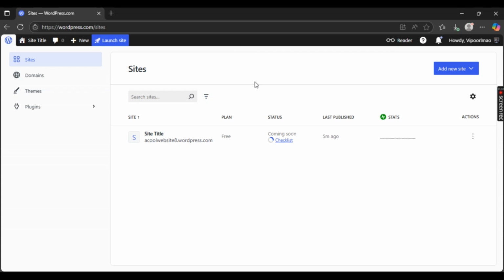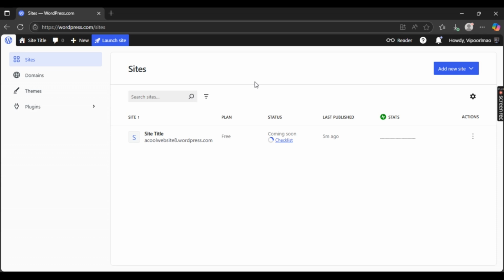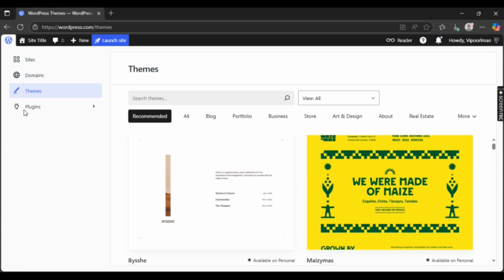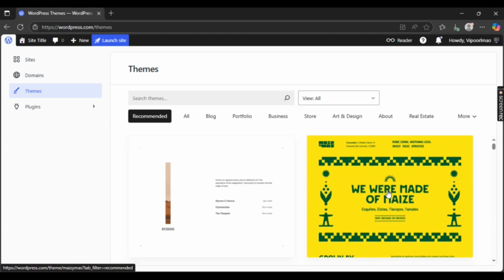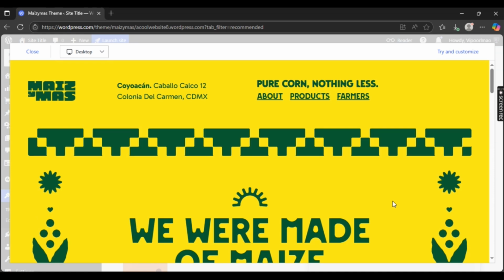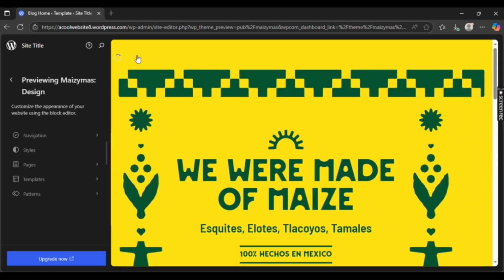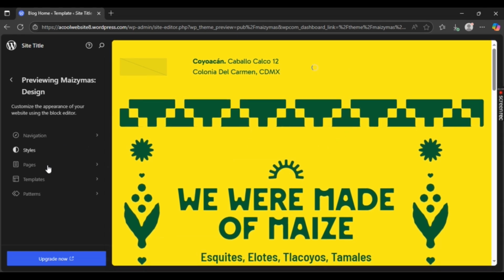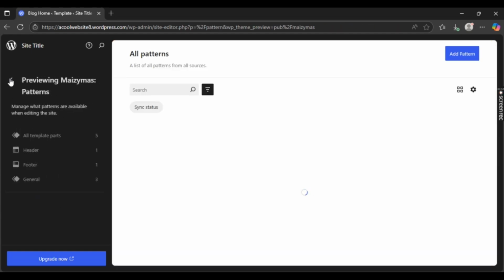How to Customize Theme in WordPress 2025?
Want to make your WordPress site look exactly how you imagined? 🎨🖥️ This beginner-friendly tutorial shows you how to customize a theme in WordPress step-by-step using the built-in Customizer in 2025! Learn to change colors, fonts, menus, homepage layout, and more—no coding needed. 💡🚀